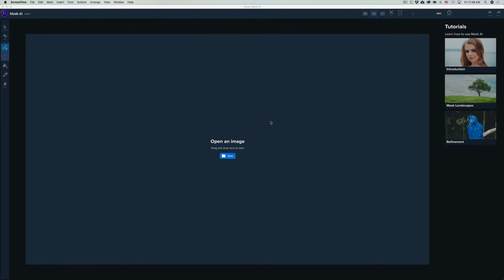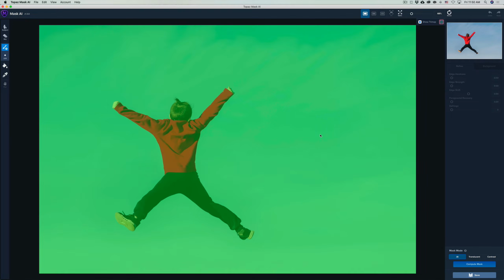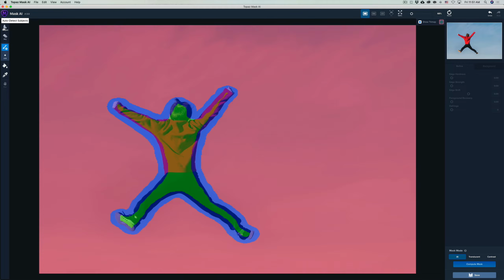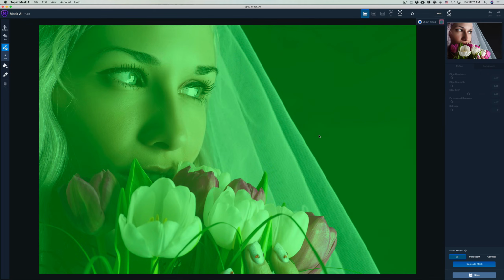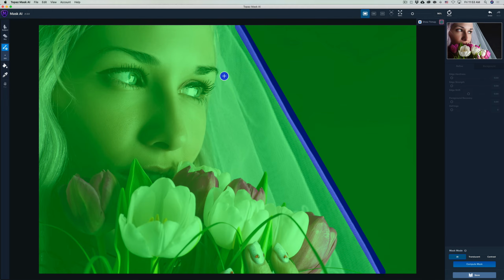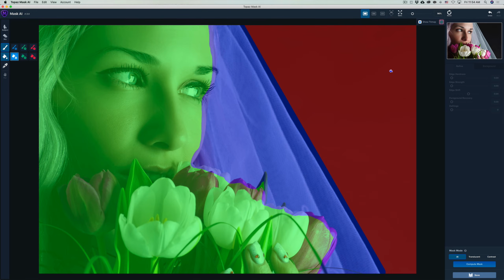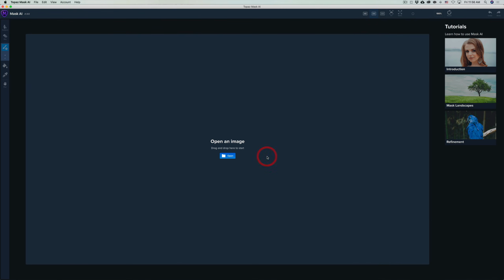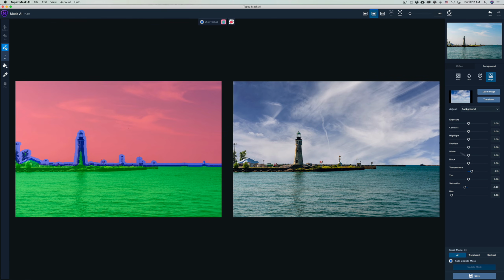What's New In Topaz MASK AI ver 1.3.0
In this tutorial, I demonstrate three significant new features of the latest release of Mask AI by Topaz Labs.

Mask AI will be available for $79.99 (regularly $99.99) from Thursday, August 20, 2020 through Friday, September 4, 2020. The Creator Bundle, which includes Mask AI, Adjust AI, and Topaz Studio 2, is also on sale through the same dates and is discounted to $129.99 (regularly $149.99). To get it, go here: